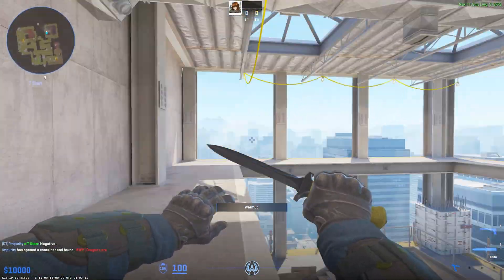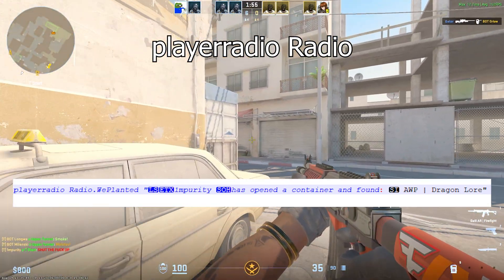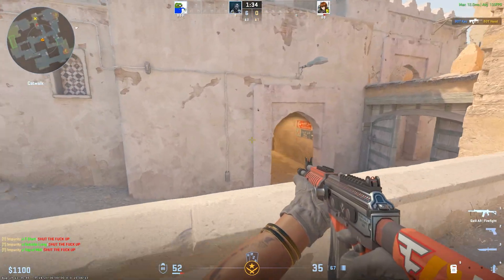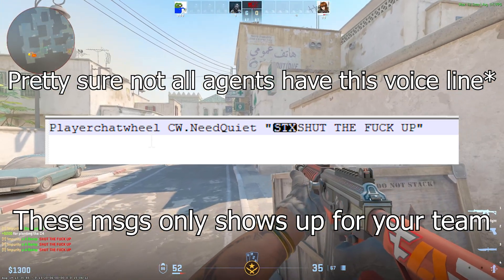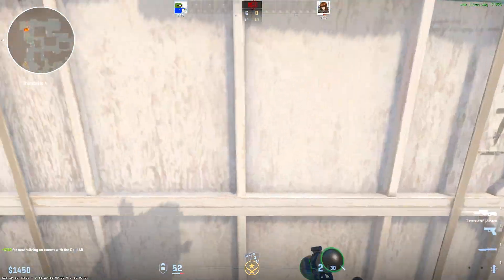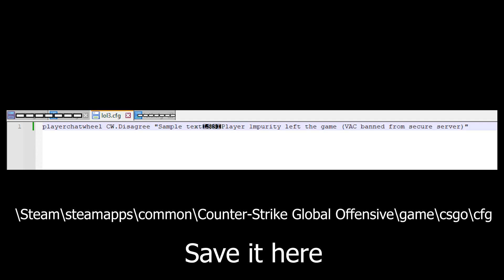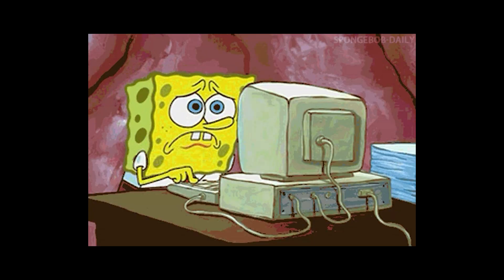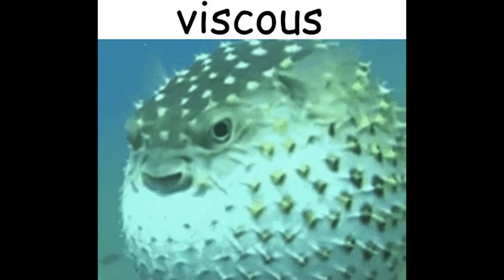[CS2] (PATCHED) How to fake an unboxing and get fake banned (How to get colored text chat)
👍 If you found this video "good" please consider giving it a thumbs up and sharing it!